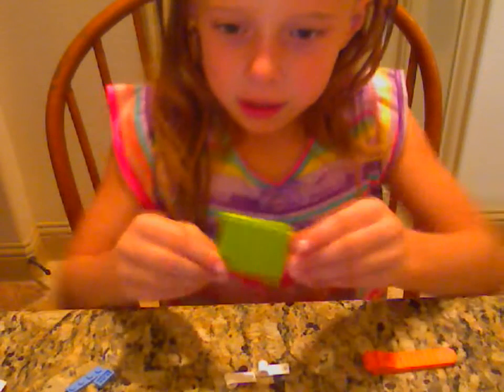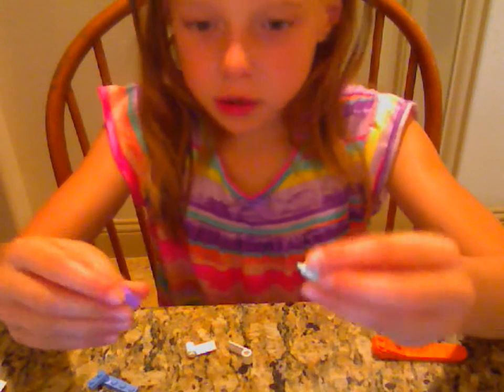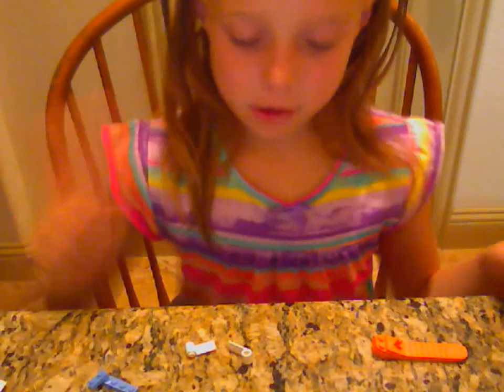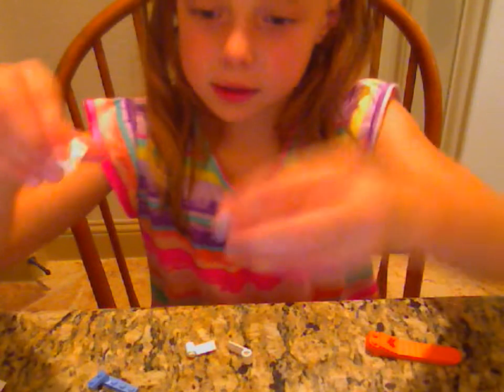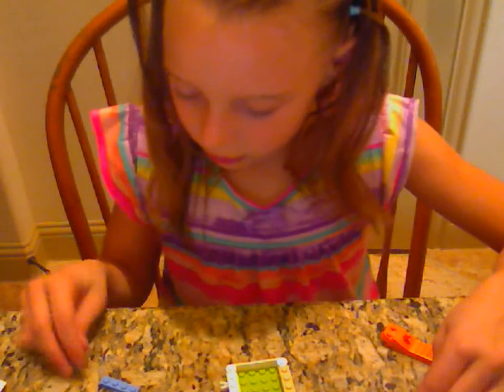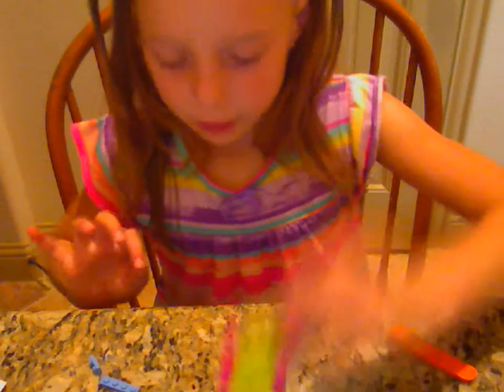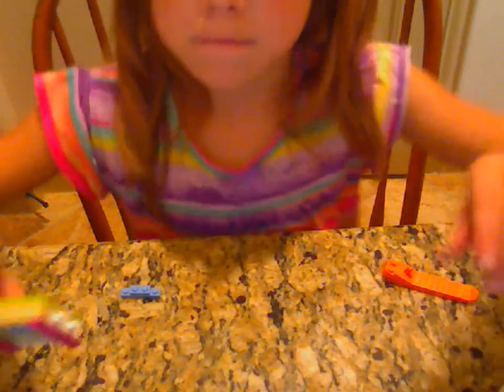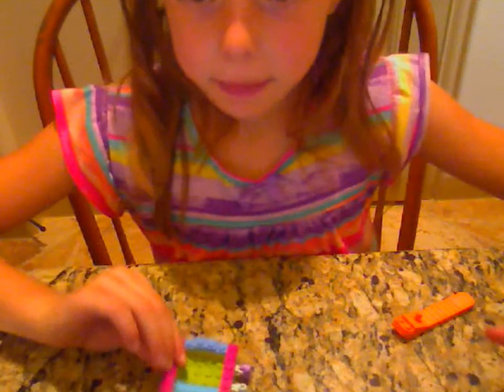The Dog Pen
The lego dog pen...